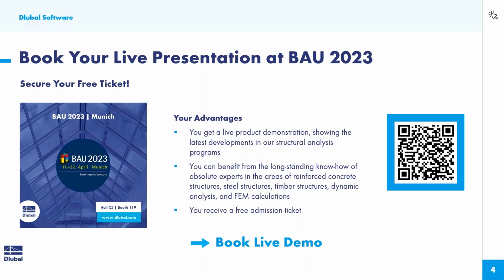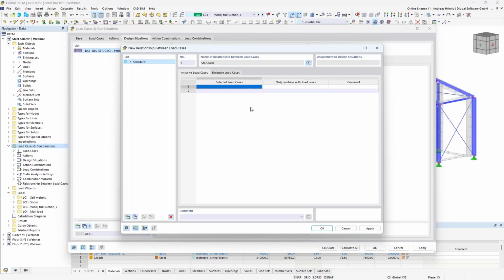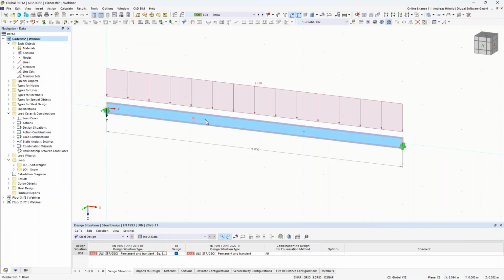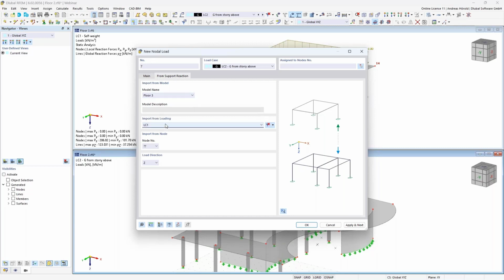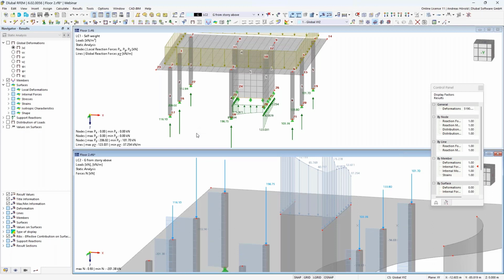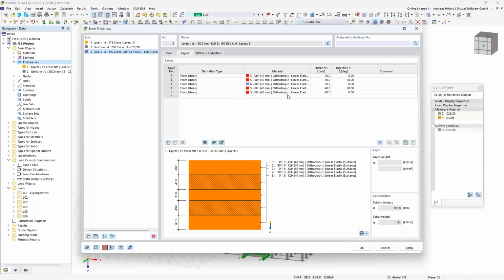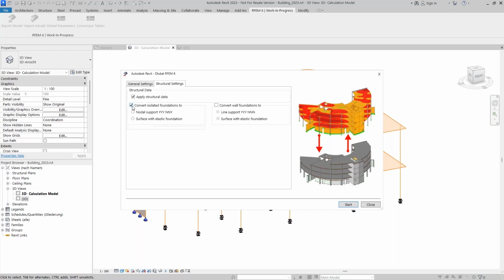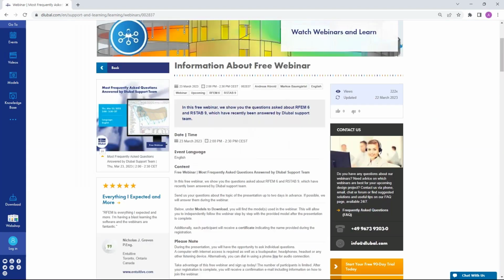[EN] Nejčastěji kladené dotazy, které řeší tým podpory společnosti Dlubal | Březen 2023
V tomto webináři se seznámíte s dotazy na programy RFEM 6 a RSTAB 9, které v poslední době řešil tým podpory společnosti Dlubal.

Podrobný program:
00:00 Úvod
01:56 Nástroj pro stanovení oblastí zatížení (Geo-Zone Tool) se nenačte. Co je zde nutné udělat?
03:15 Mohu v generátoru kombinací určit, že se zatěžovací stavy z různých kategorií účinků vzájemně vylučují?
06:54 Pokouším se posoudit bočně podepřený prut. Bohužel výsledky, které dostávám, jsou naprosto nevěrohodné. Čím by to mohlo být?
12:02 Mohu přenést podporové síly z jednoho modelu na jiný jako zatížení?
18:56 Existuje způsob, jak určitým příkazům přiřadit vlastní klávesové zkratky (například zkopírovat do schránky a podobně)?
21:08 Jsou databáze výrobců CLT obsaženy také v addonu Vícevrstvé plochy?
23:00 Mohu importovat modely z programu REVIT 2023?